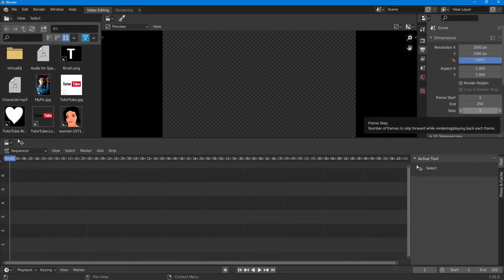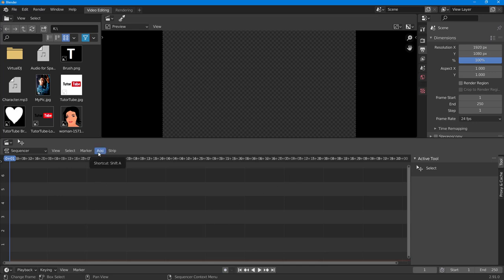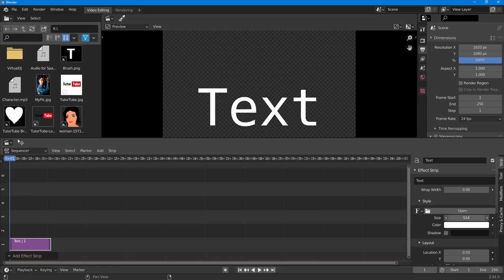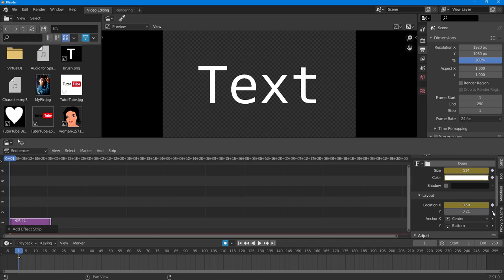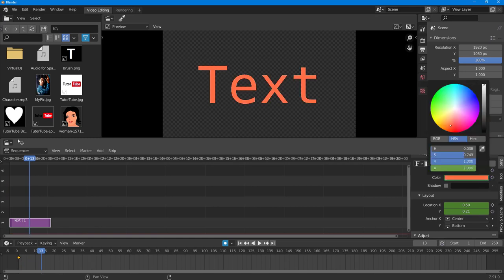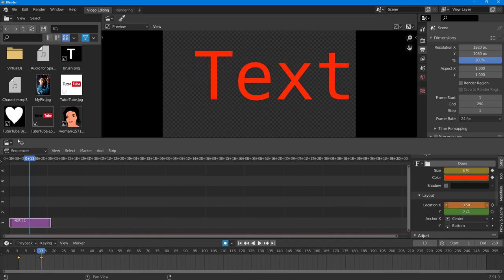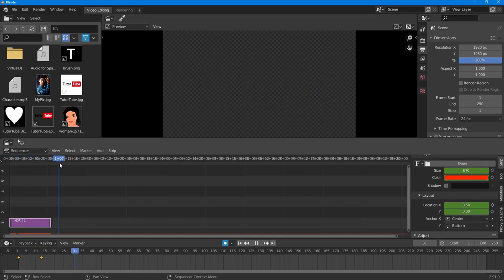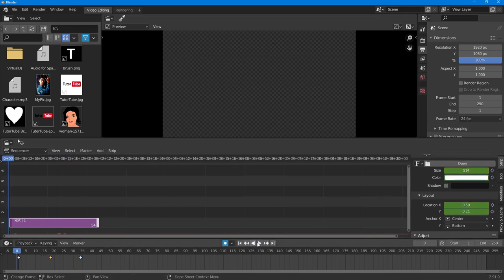Blender Tutorial - Lesson 197 - Animating Texts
In this tutorial, we will be discussing about Animating Texts in Blender.